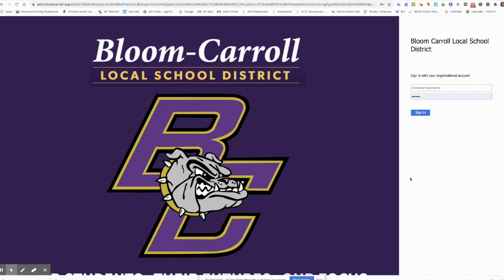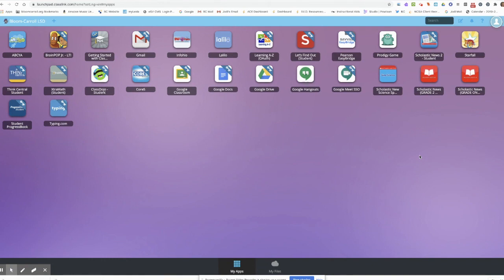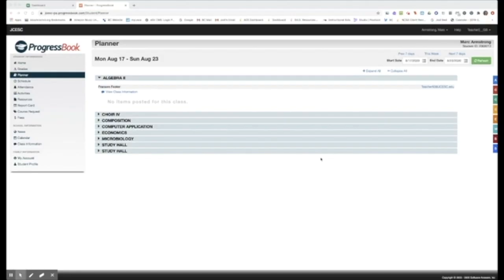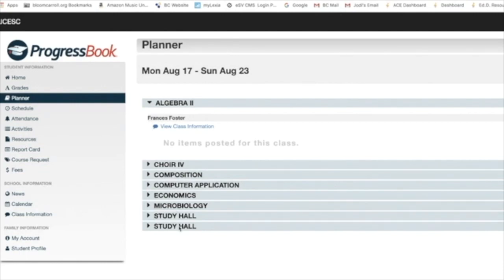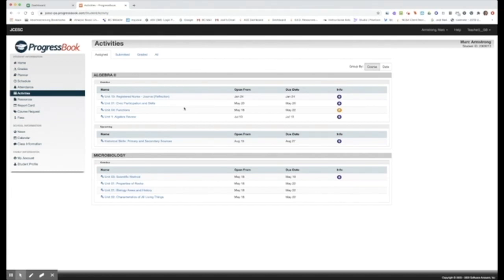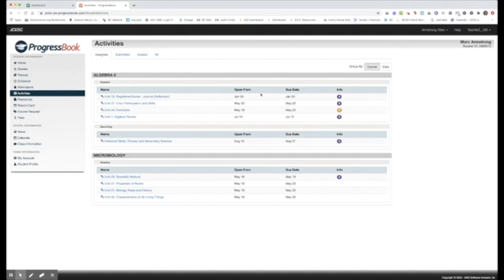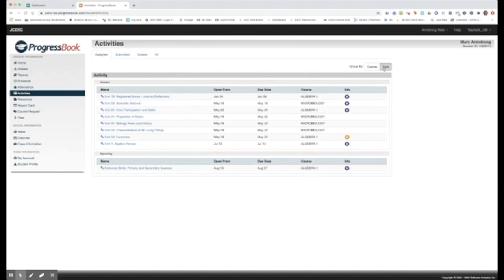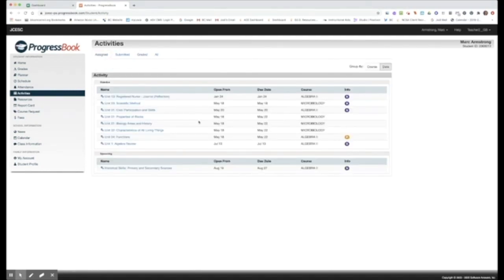VLA Tutorial Video: Accessing Content and Assignments